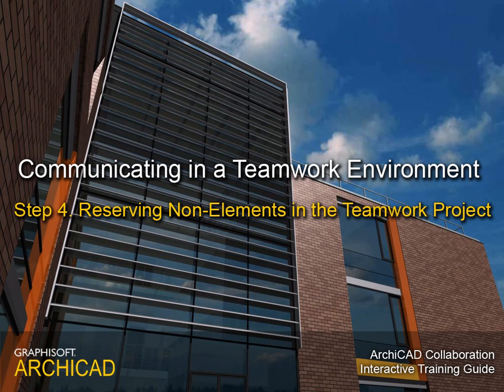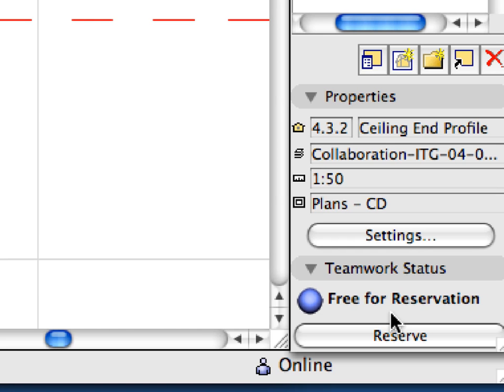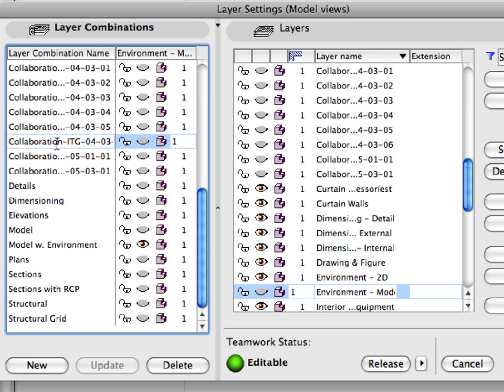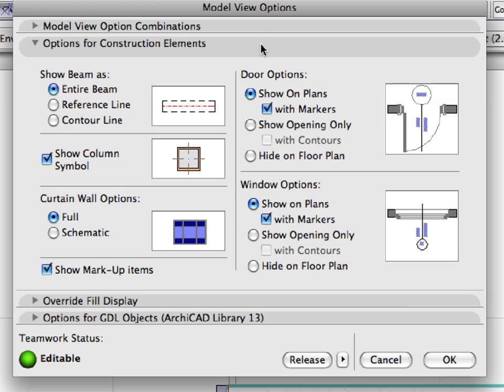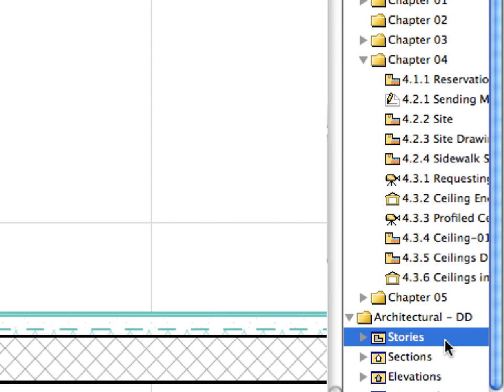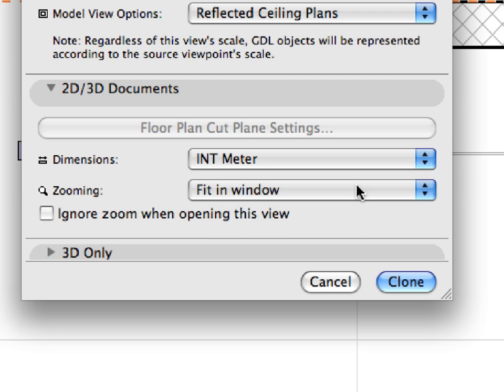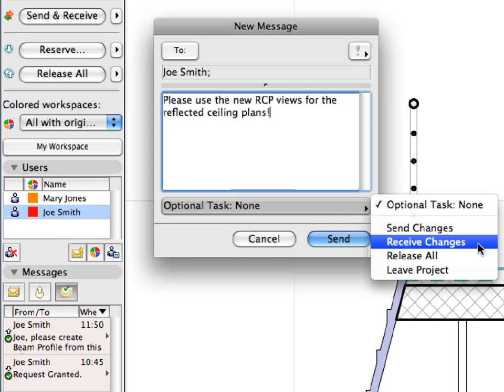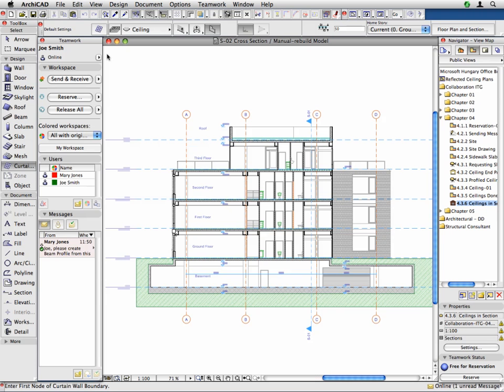ArchiCAD Collaboration Tutorial Part1 INT - 4-4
In this movie: Communicating in a Teamwork Environment - Reserving Non-Elements in the Teamwork Project